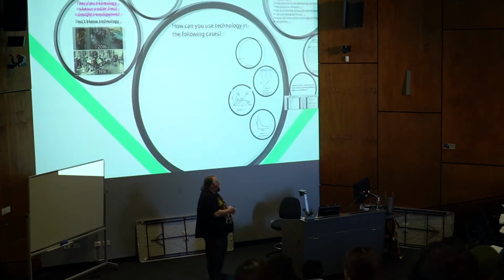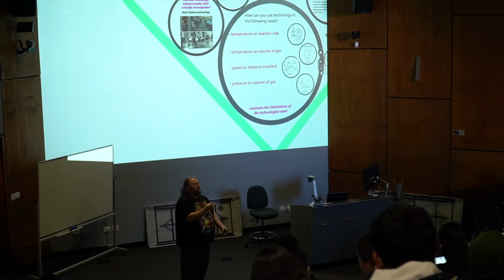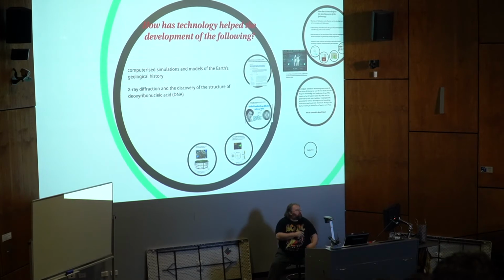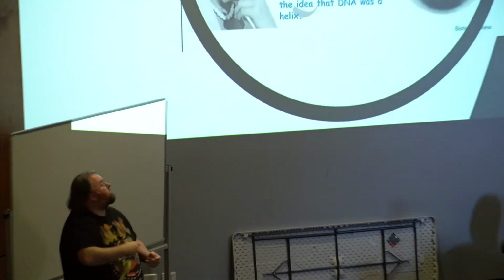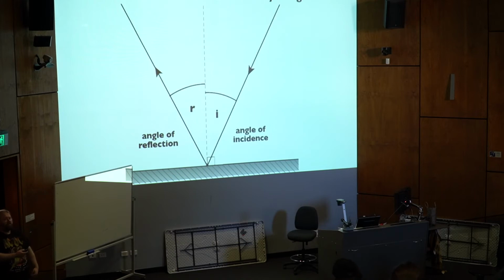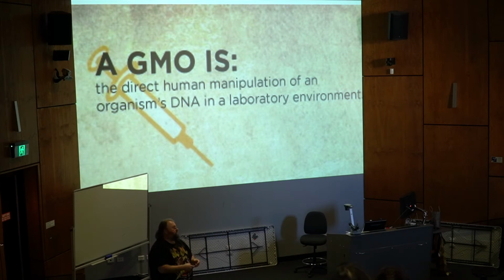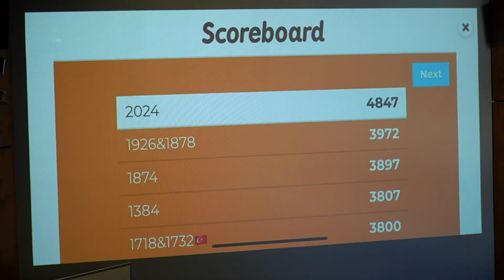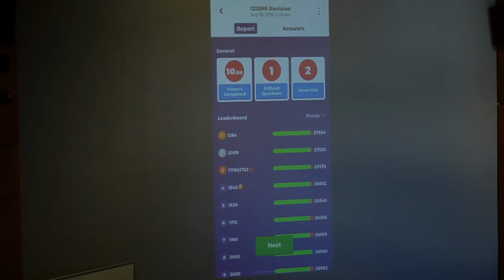Investigating Science (Part 2)